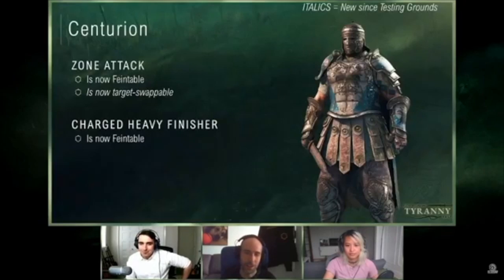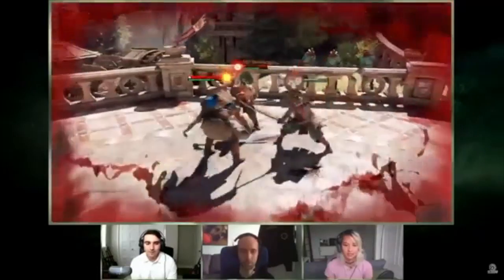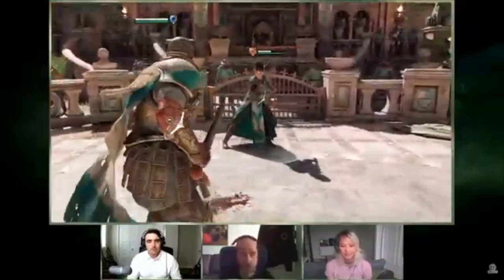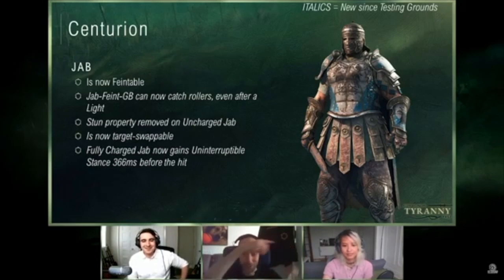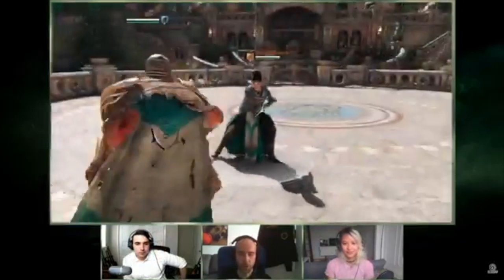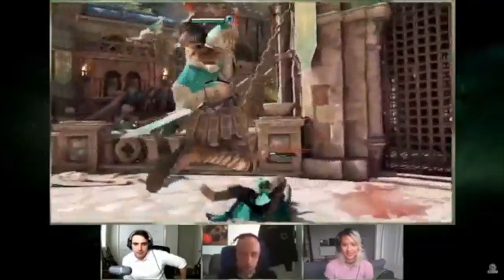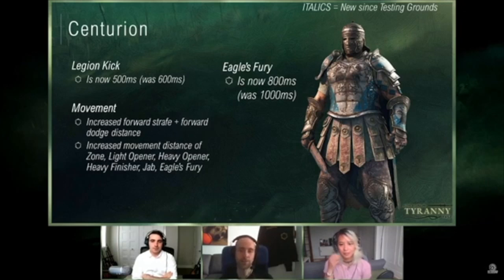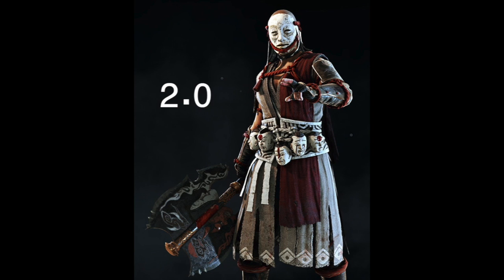My reaction to the Centurion Rework [For Honor]